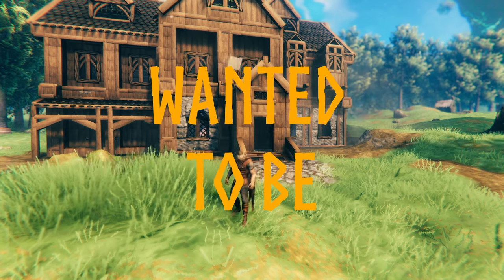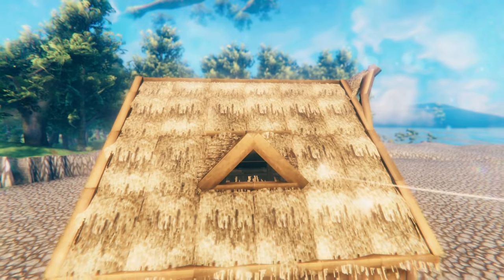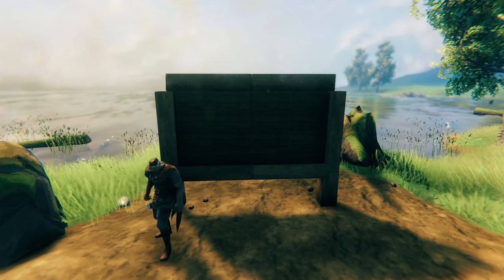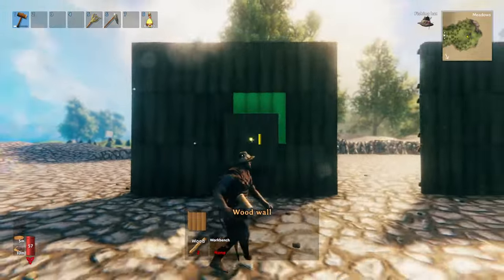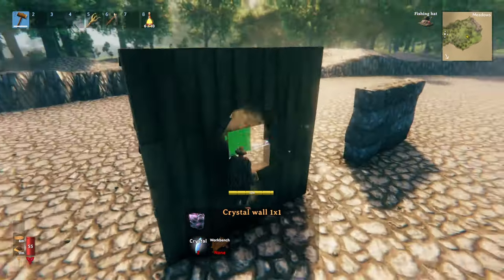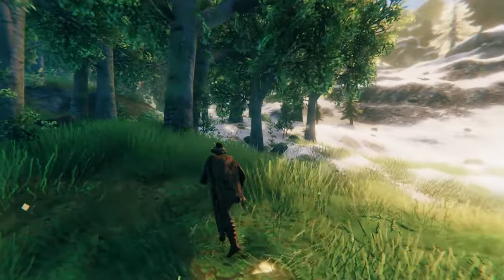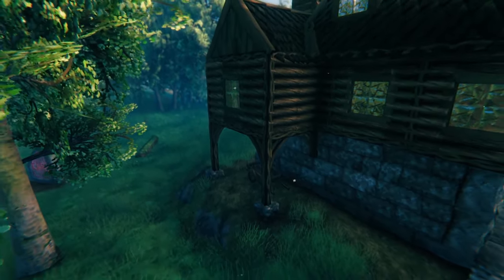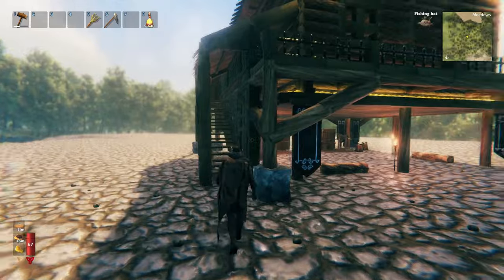From Beginner To Ultimate Pro Building | Valheim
Unleash your Viking creativity in Valheim: build peaks, roofs, windows, overhangs, and more! Discover tips for practice, location, entrances, lighting, and enjoy the creative journey. Have fun crafting your unique structures in Valheim's vast world!

Timestamps
0:00 Intro
0:28 Viking Peaks
1:11 Roof Design
1:21 Roof Tutorial
1:51 Using References
2:20 Using Debug
3:07 Window Design
3:20 Window Tutorial
5:25 Find Cool Spot
5:46 Front of House
6:01 Front of House Tutorial
7:03 Overhangs
7:17 Challenge
7:42 Lighting
7:55 Raised House
8:21 Most Important Tip